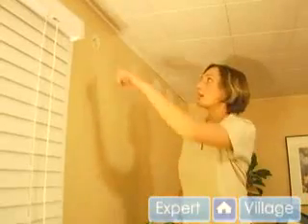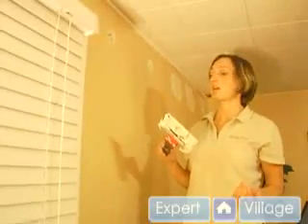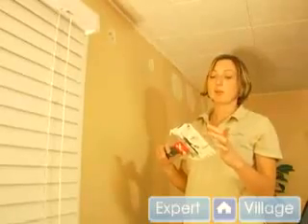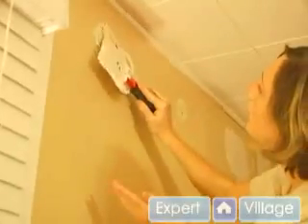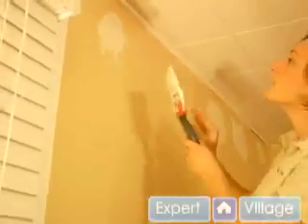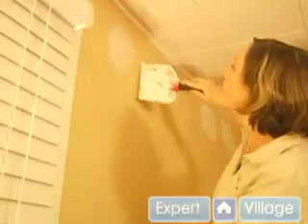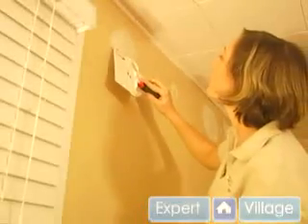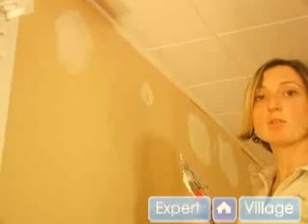Patching Insulation Holes With Drywall Compound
Patching Insulation Holes With Drywall Compound. Part of the series: Electrical Outlet Wiring. Learn how to patch holes for a new outlet and insulation in this free DIY video.